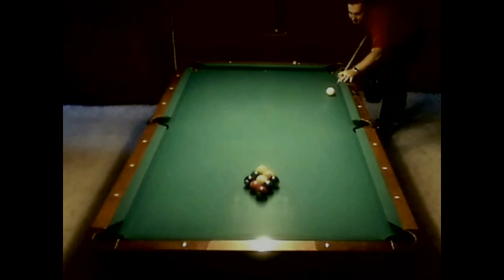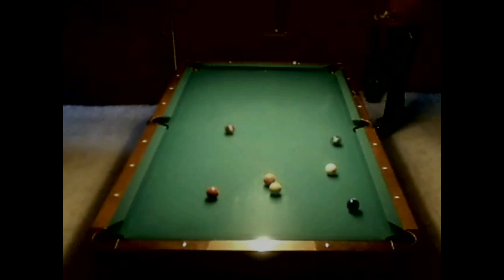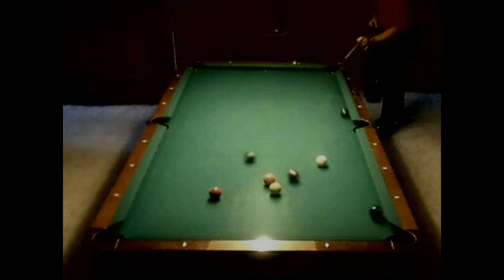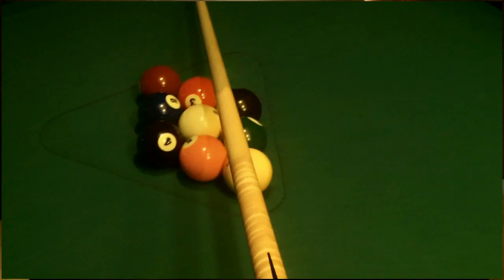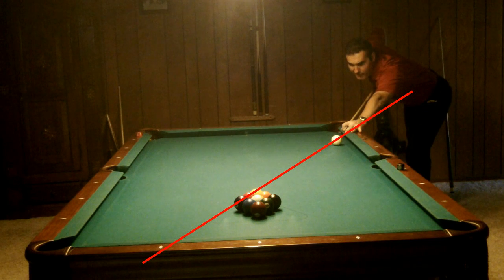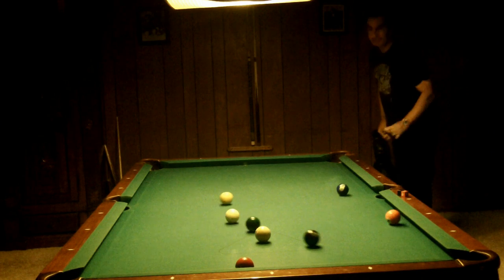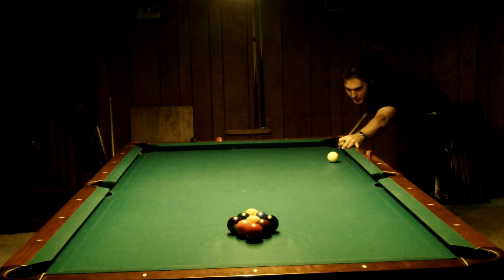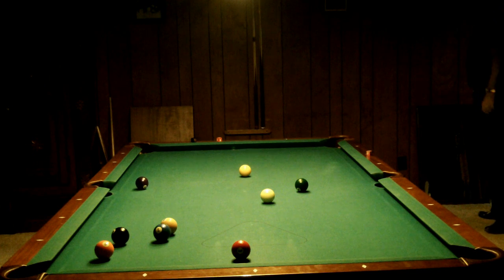Break Mechanics for 9 Ball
Video that breaks down 9 ball break mechanics by examining The Power Triangle and The Stroke Line. We look at how utilizing these lines to generate balanced, directional power will increase your accuracy and your success on the break.